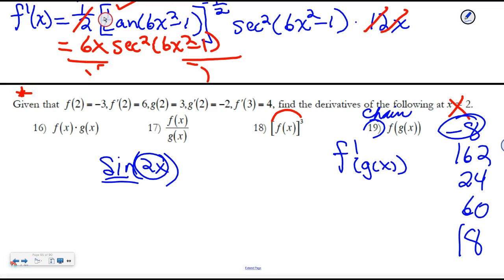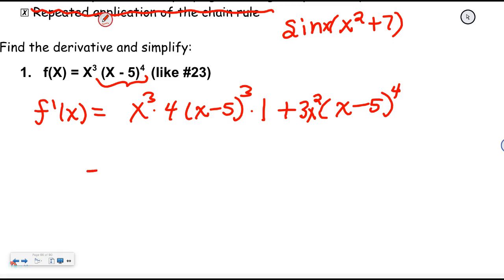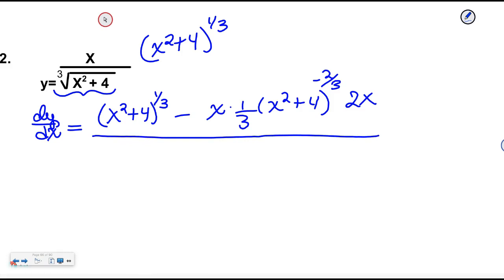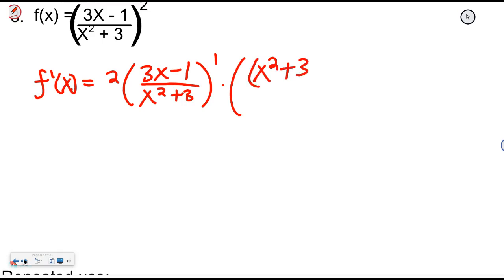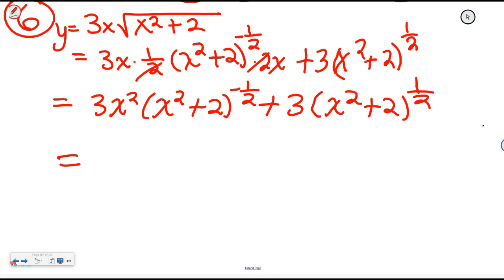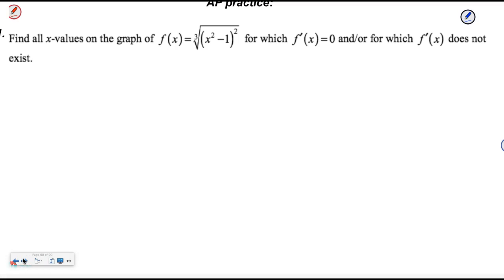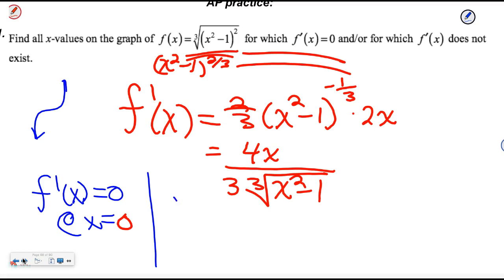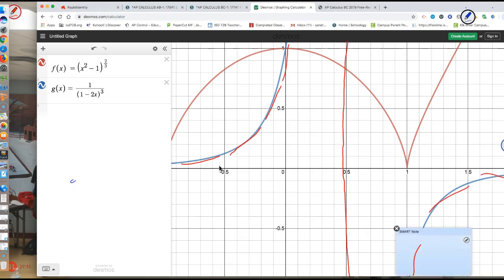2.4 Day 2 notes 10/15